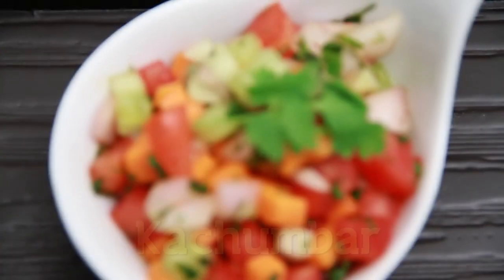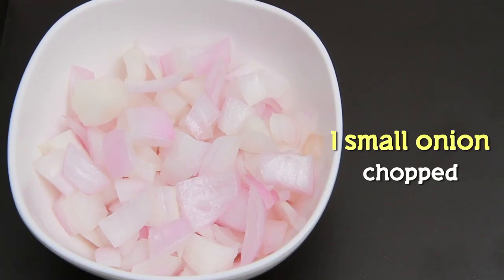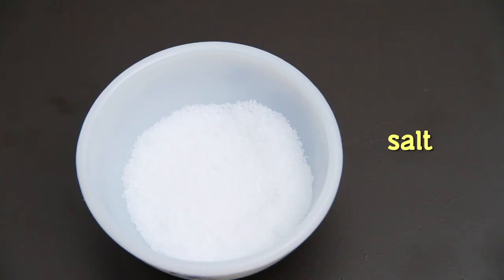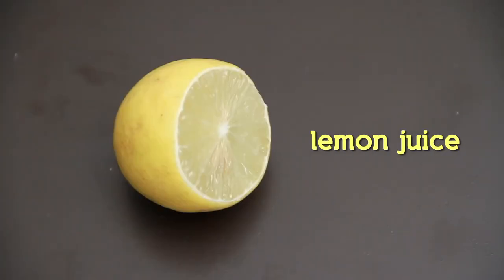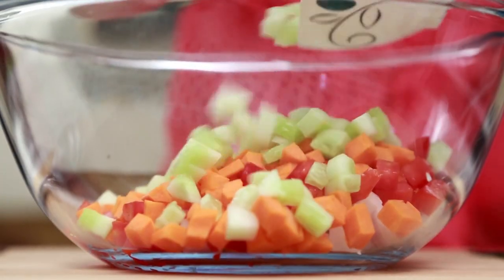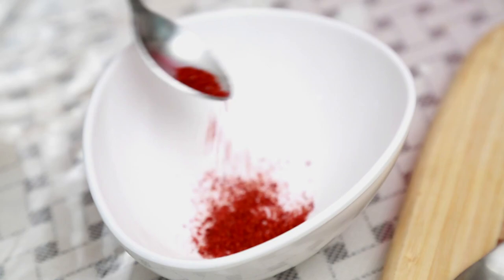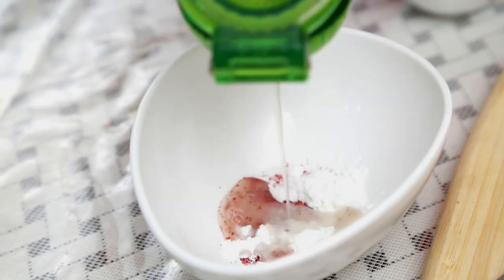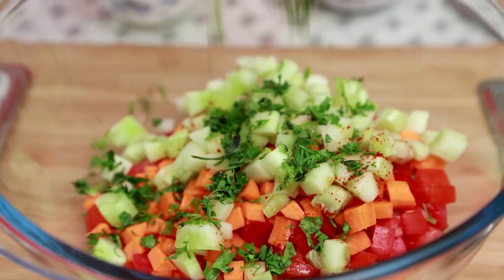Kachumber - Simple Salad Recipe - Healthy Fat Free Salad Recipe | Ruchi Bharani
Kachumbar is a very healthy salad recipe. Salads are an essential part of meal and a regular accompliment with everyday meals. Chef Ruchi Bharani teaches how to make easy, simple and quick salad recipe. Learn how to cook this recipe at your home.

Ingredients:
1 small chopped Onion
1 deseeded and chopped Tomato
1 chopped Carrot
1 chopped Cucumber
Salt
1/4 tsp Red Chilli Powder
1 tsp powdered Sugar
Lemon Juice

Method:
- Mix onions, carrots, tomato, cucumber in bowl
- In a separate bowl, mix salt, red chilli powder, powdered sugar, lime juice.
- Chill the salad ingredients and the dressing separately.
- Mix both the ingredients and dressing after adding coriander leaves
- Toss everything well and it is ready to be served.